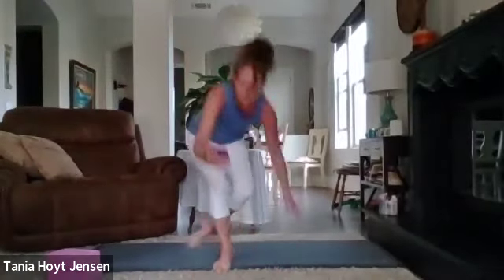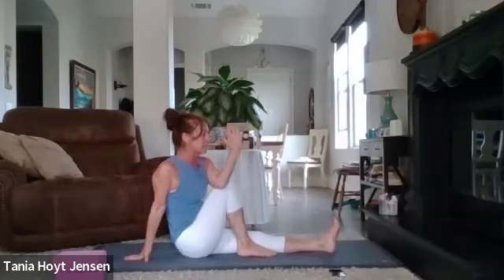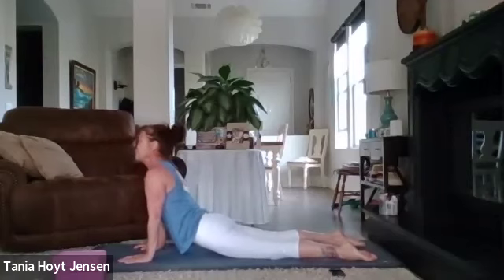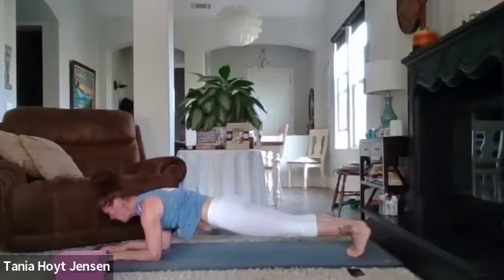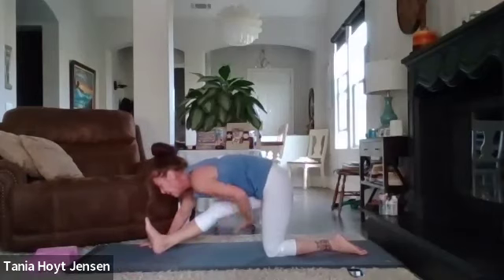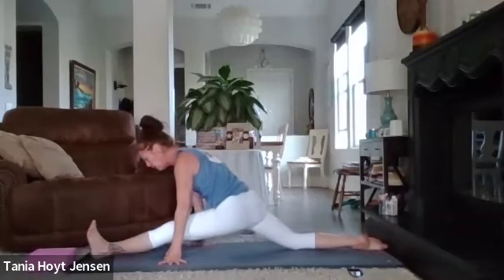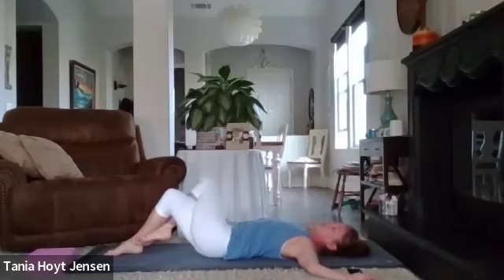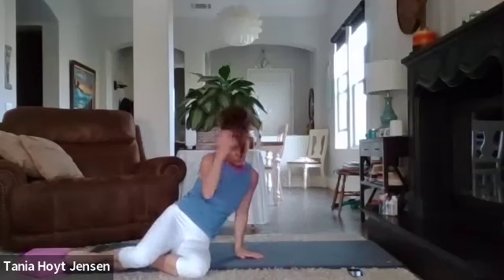Yoga by Tania